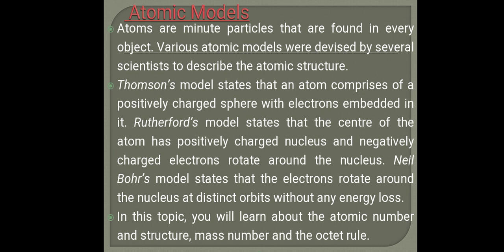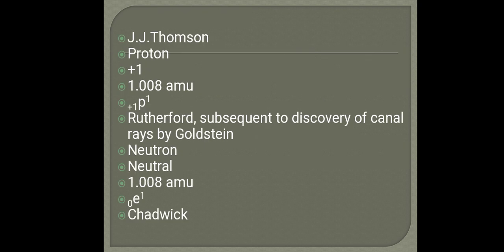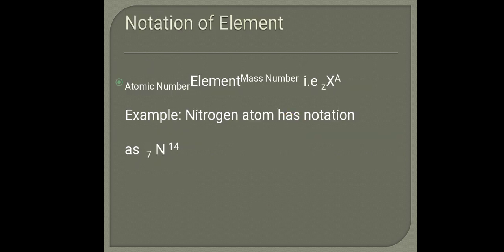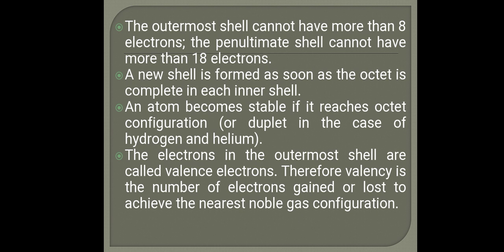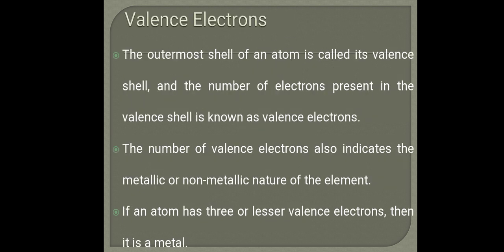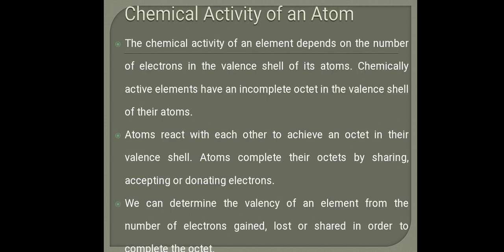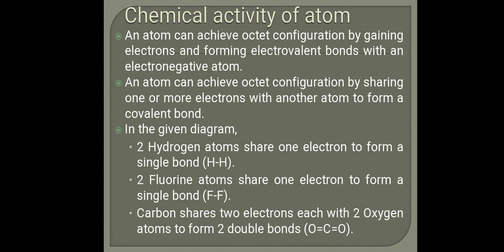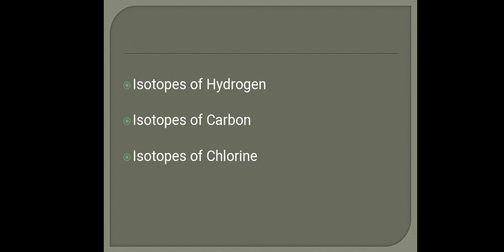Atomic Structure Class IX-Chemistry ICSE board